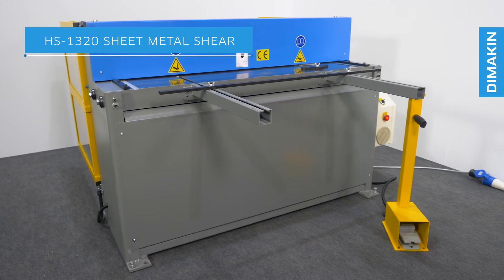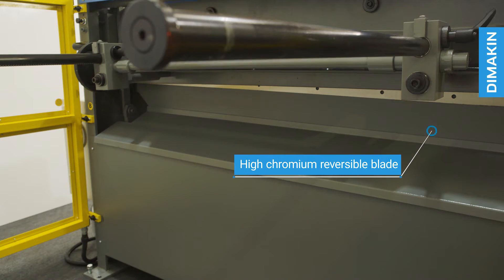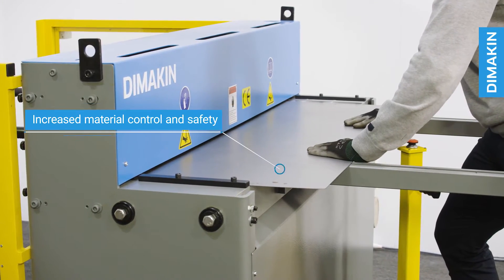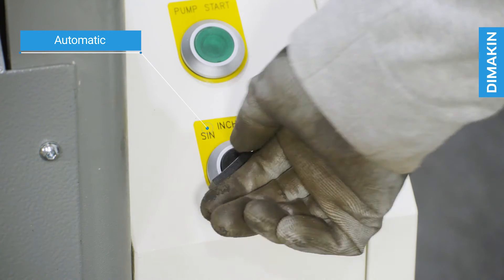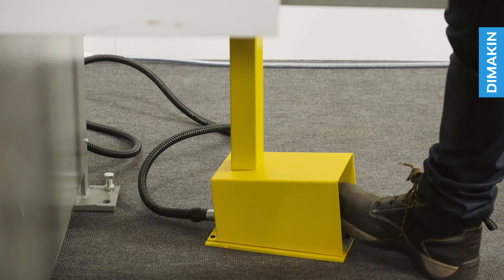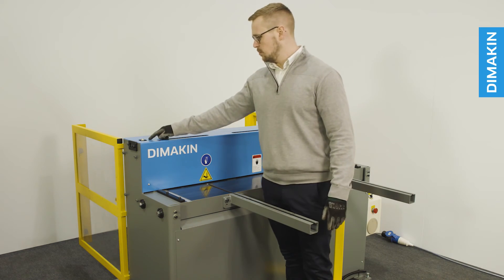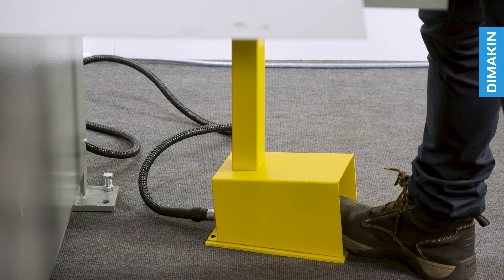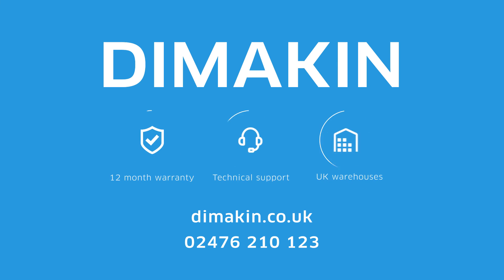Sheet Metal Shear HS 1320 DIMAKIN Machinery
Practically all fabricators need to crop and guillotine sheet steel. DIMAKIN’s line of sheet metal guillotines are true pillars of any workshop, and this machine is no exception. The Sheet Metal Shear HS-1320 is a hydraulically powered industrial level guillotine.

Operated with a foot pedal for maximum convenience, this shear has a capacity of 2mm mild steel across its full length of 1320mm (52”). As a result of this manoeuvrable foot pedal, the operator can be fully hands free for more control over the material. Due to its hydraulic operation, the high chromium steel blades can stroke at up to 35 times per minute. In addition to the blade being made from durable steel, it is also reversible for a longer life before needing sharpening.

The Sheet Metal Shear HS-1320 has a 600mm front arm support with material guides. It also has a 600mm back gauge, both of which are scaled for accuracy. Furthermore, both front and back are guarded to CE standards for maximum safety. These safety features also include an auto-shut-off light curtain at the back.

In short, this machine is a powerful shear and will prove its worth for years to come for any fabricator who cuts sheet material.